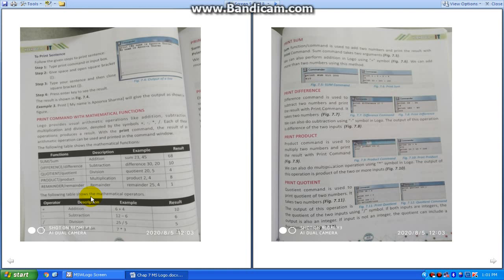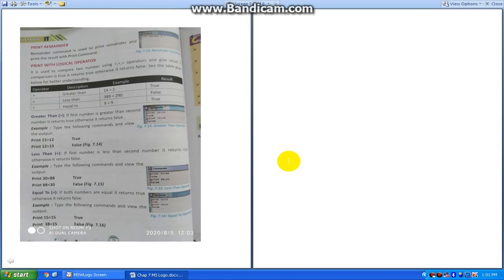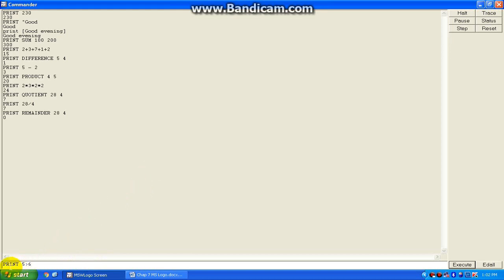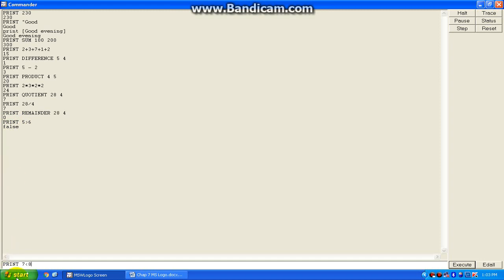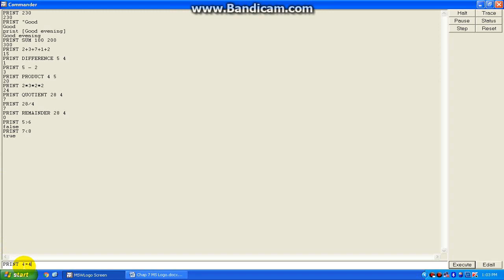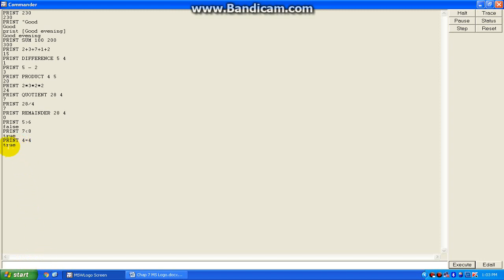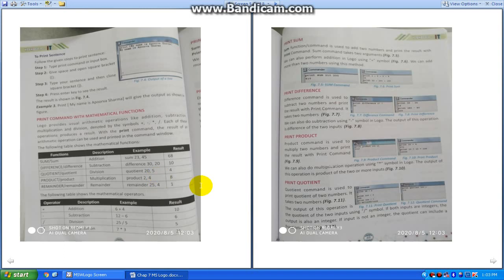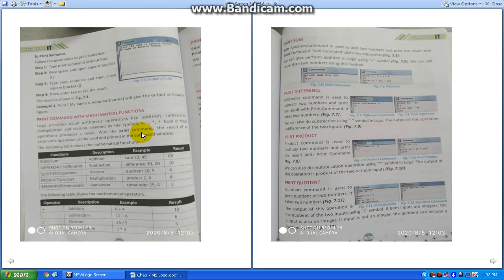Use of Logical operators in MSWLogo